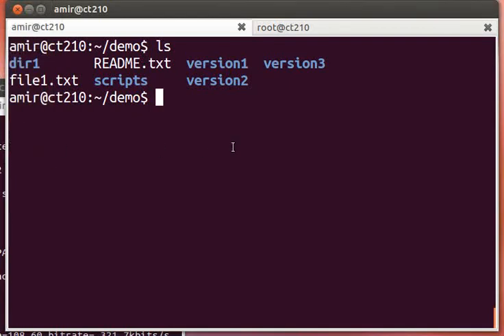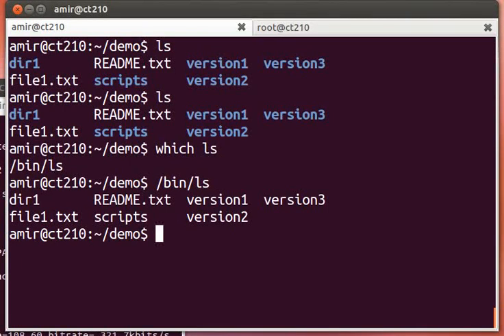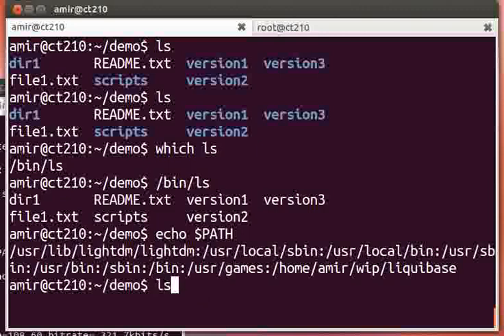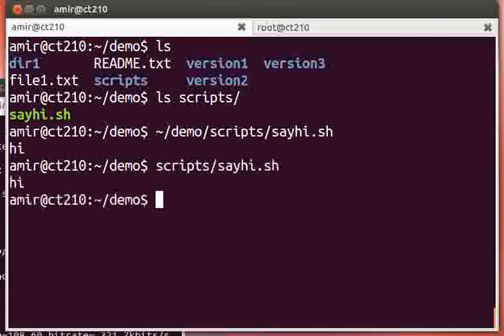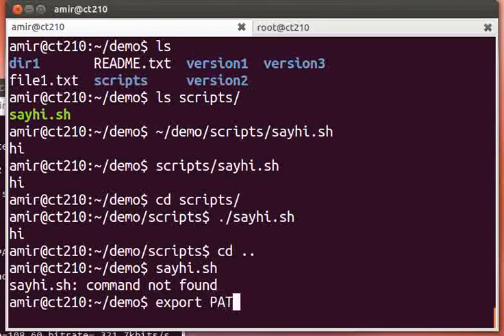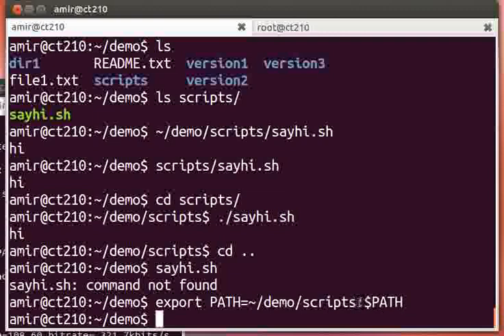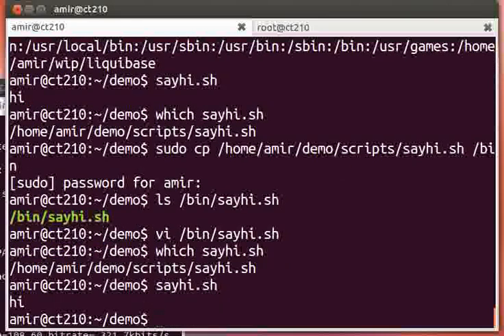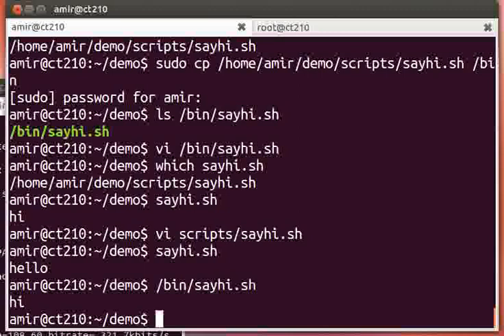Linux: which, PATH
How commands are found when entered into the shell